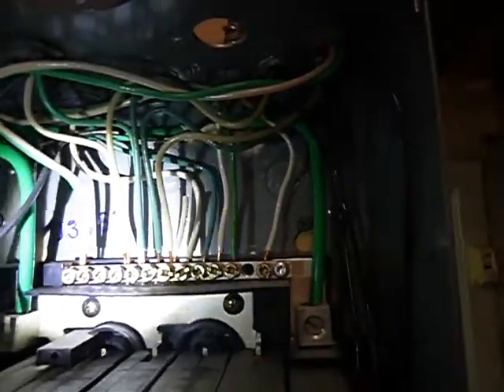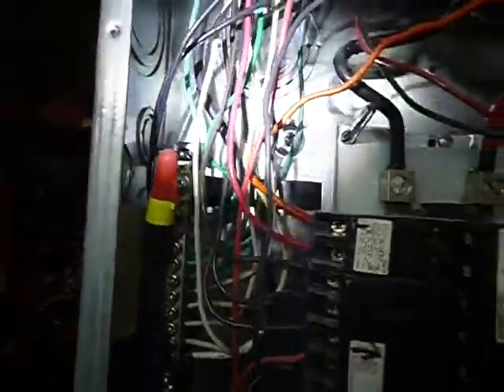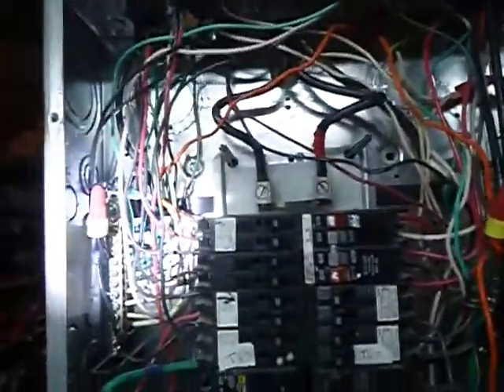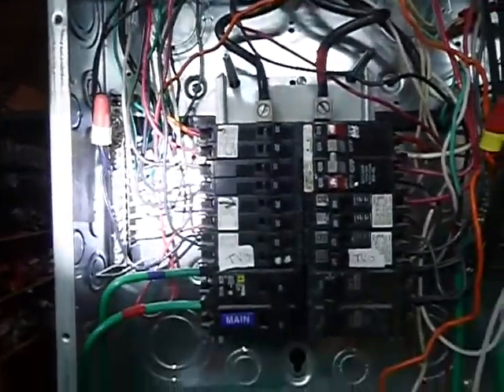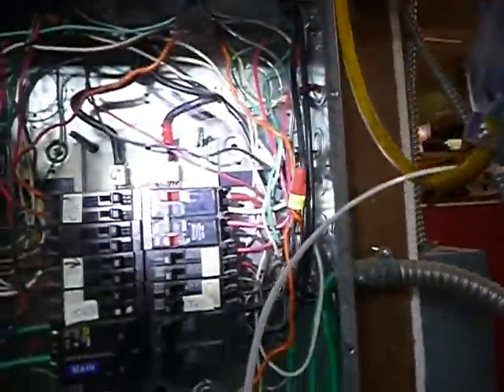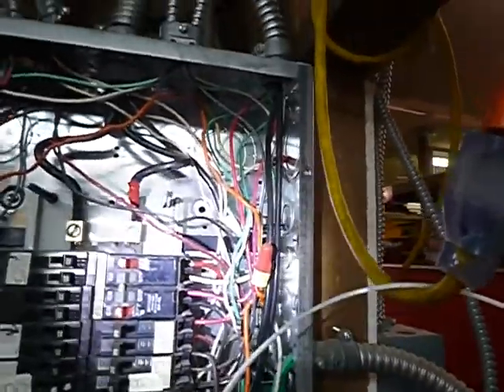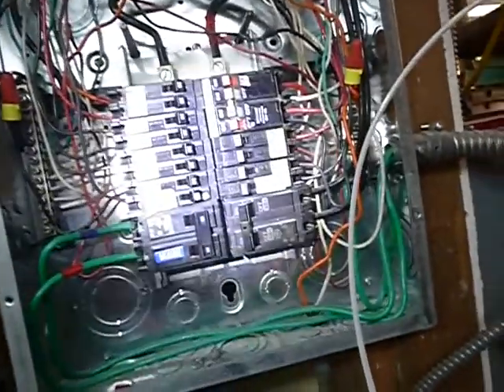Small Commercial Electric Sub-Panels